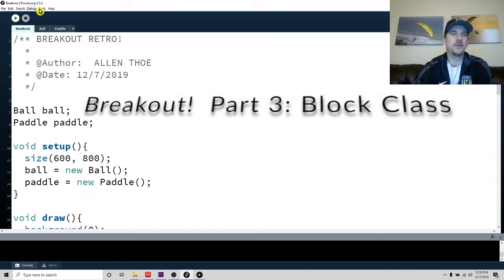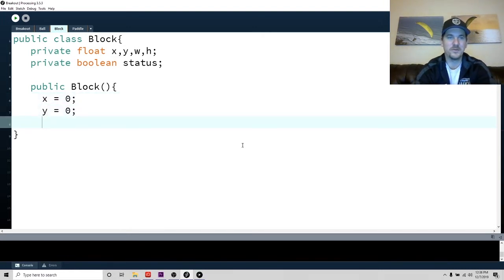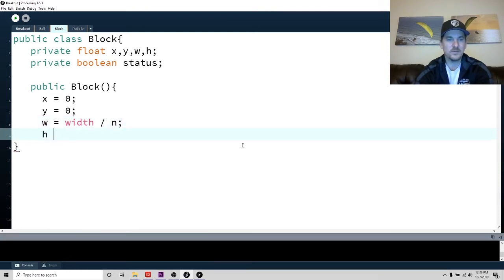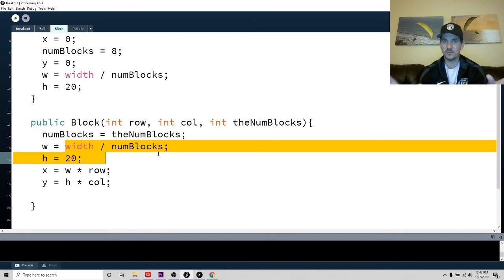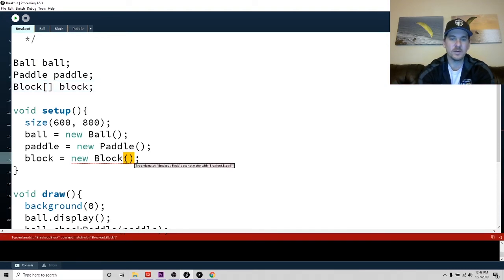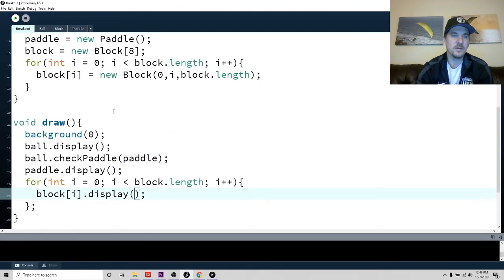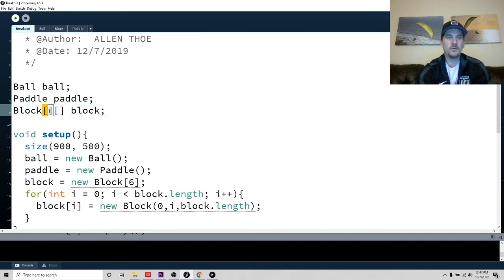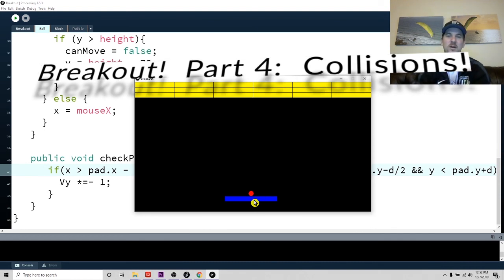Breakout Part 3 - Processing Tutorial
In this segment we will write class Block and use 2D Arrays to populate
the screen.